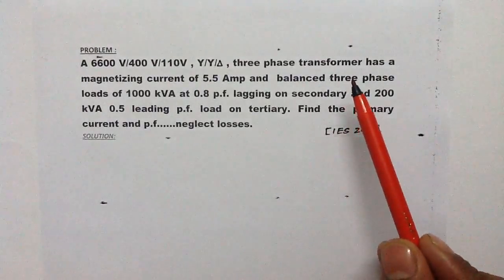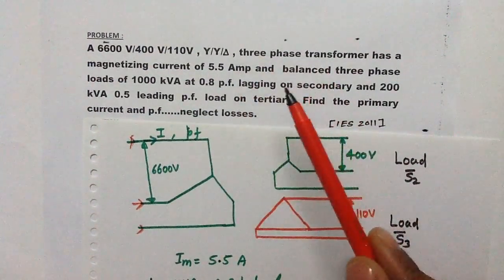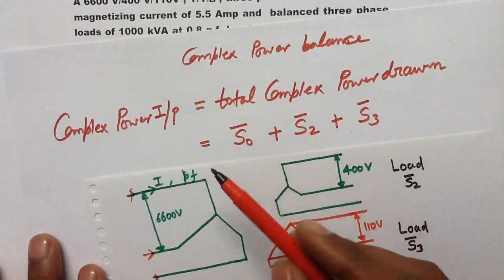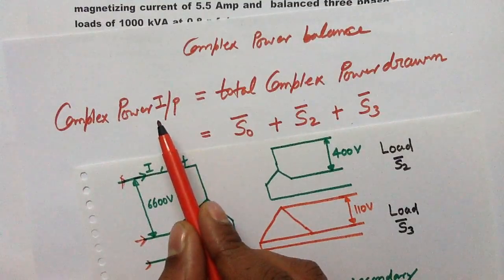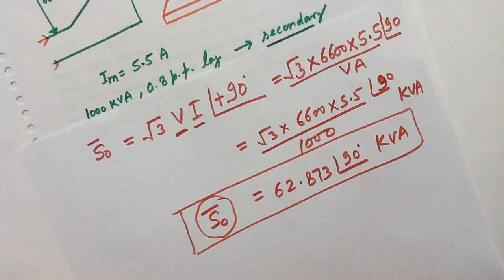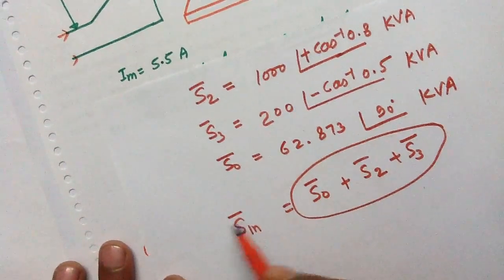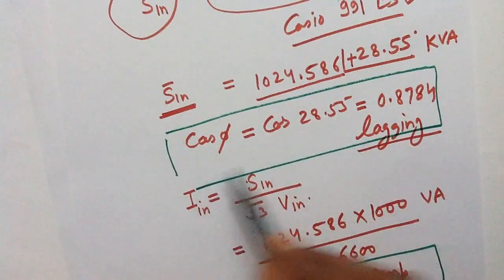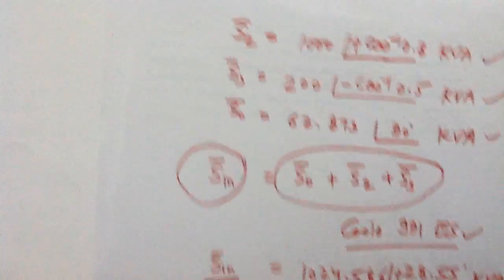Electrical Machines-- previous year solved problems of IES 2011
previous year solved problems of GATE,IES ,PSU